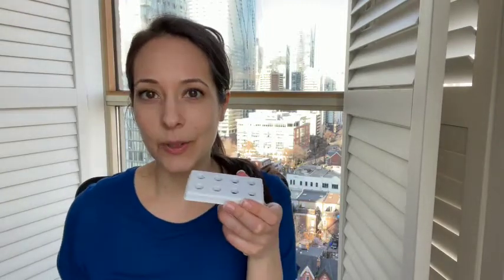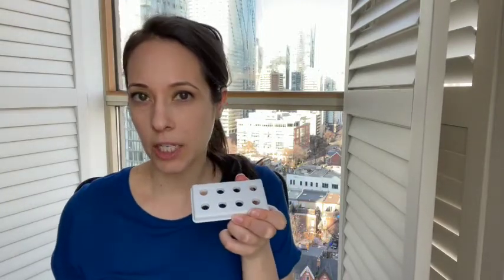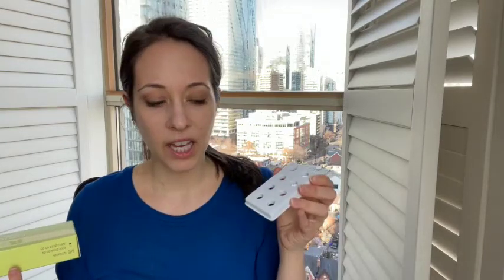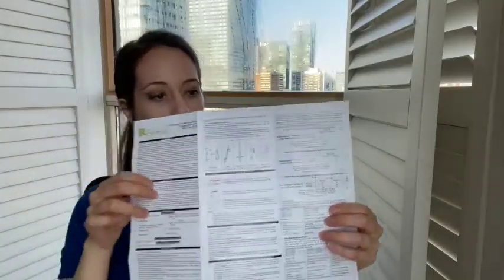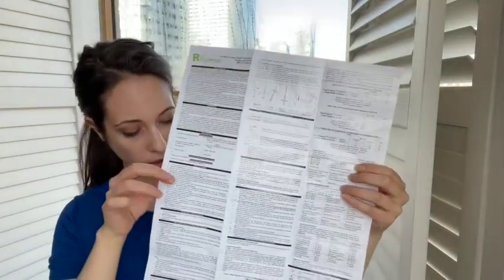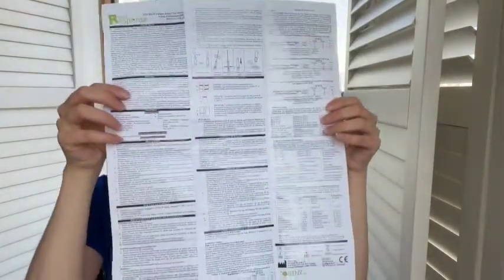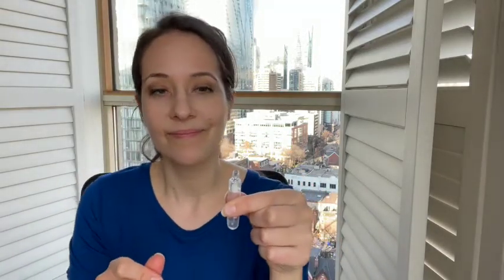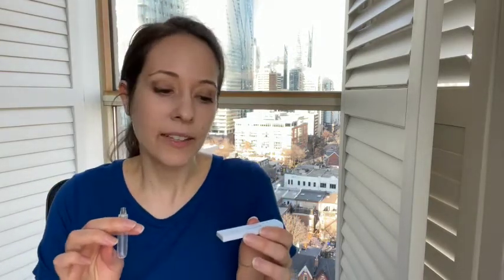What's the deal with Covid Rapid Tests?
I took my at-home 1st Covid rapid test a couple weeks ago, and couldn’t help but notice the amount of human error that is involved in this process.

Here are some of my thoughts!